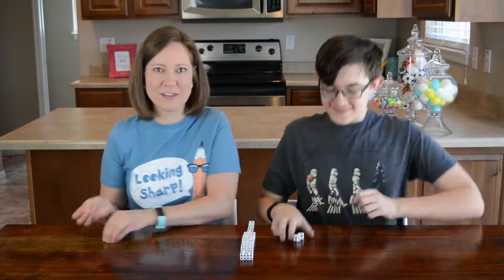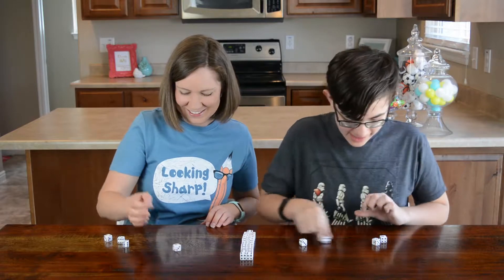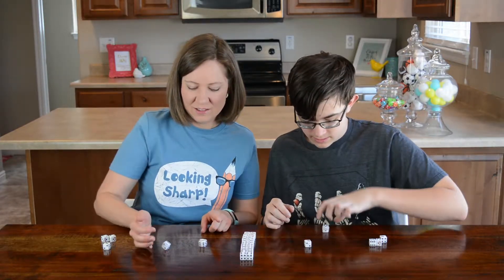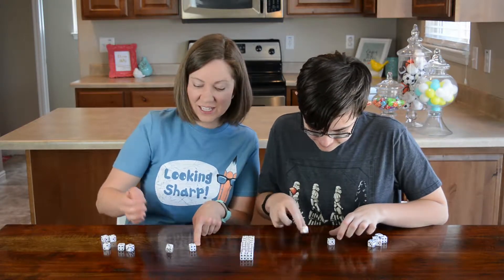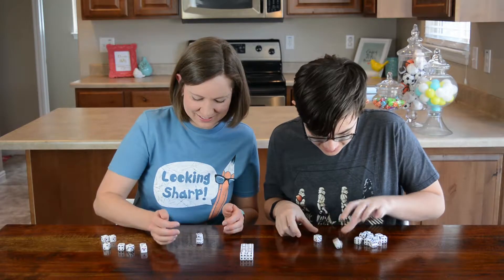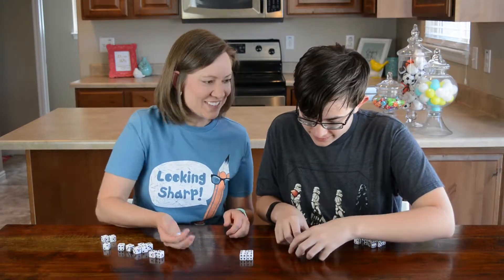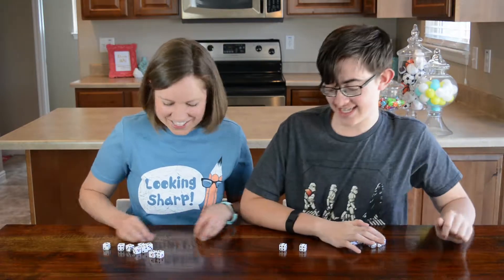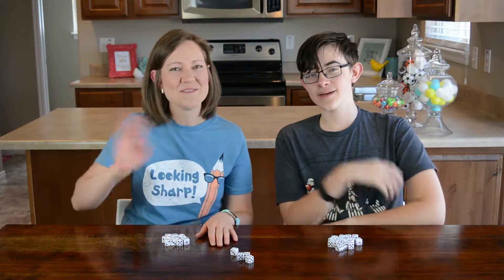Easy DICE RACE Party Game for Kids and Teens! | Family Fun Every Day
This fast-paced, multiplayer, new dice game is perfect for any age! You can play with lots of players for parties of any size! This easy game is great for kids’ games, teen games, school games, party games, and family game night! You can pick up packs of dice at the dollar store.